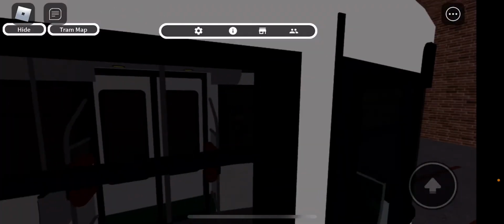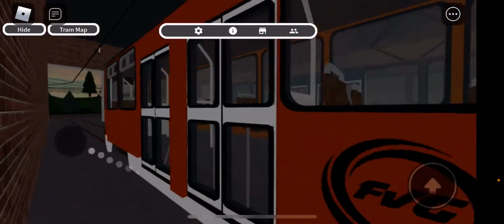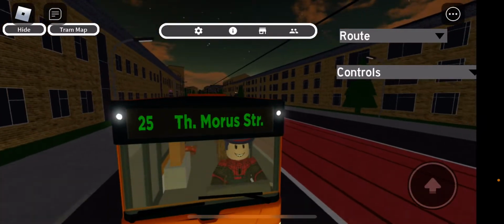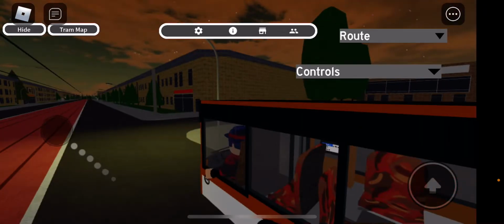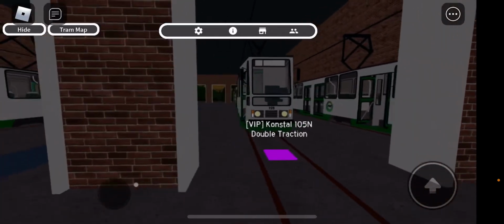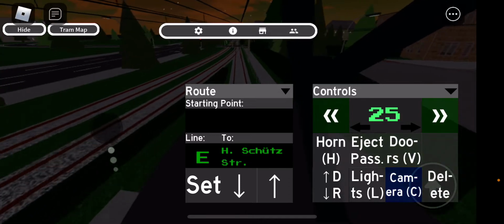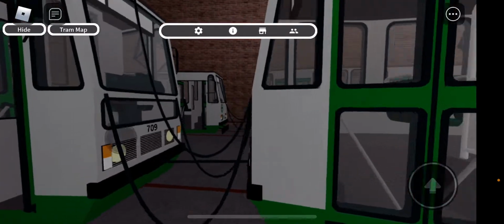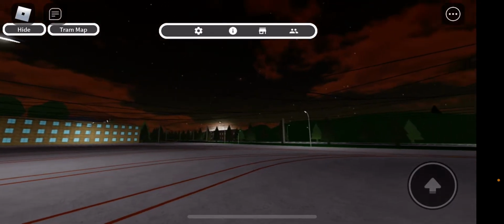New event tram in bus simulator Roblox happens that you believe what happened